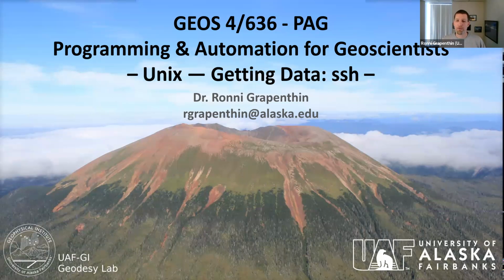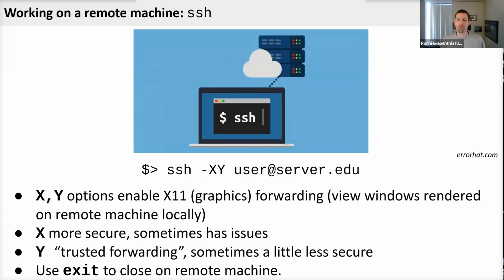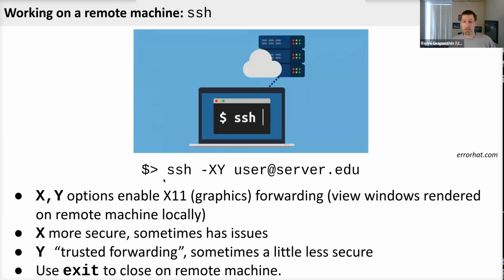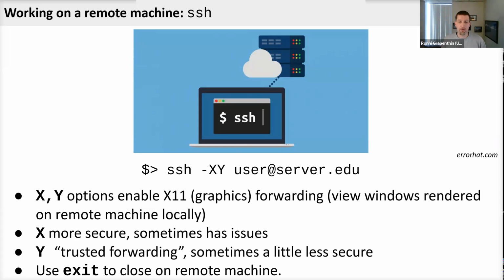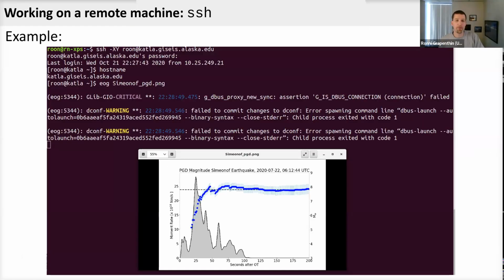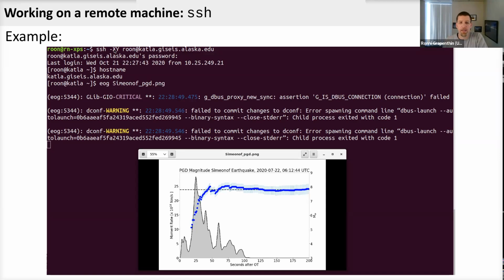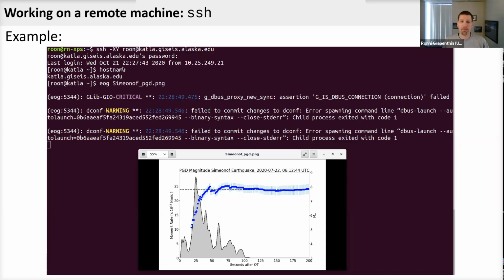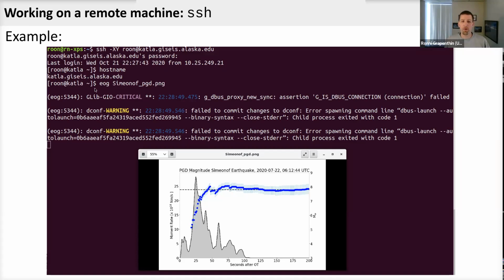Programming and Automation for Geoscientists: 10_04 - Unix: Getting Data - ssh